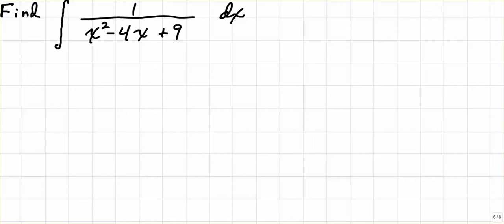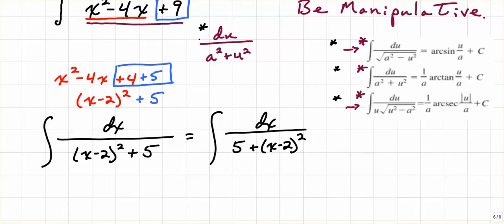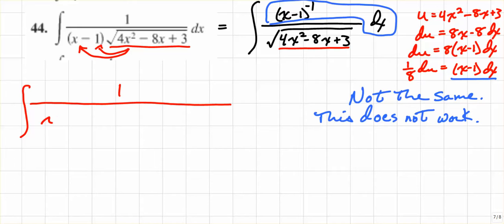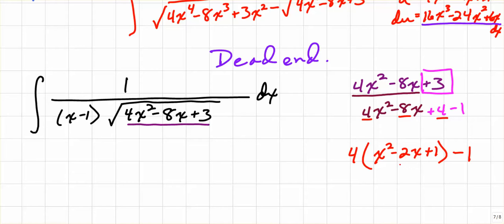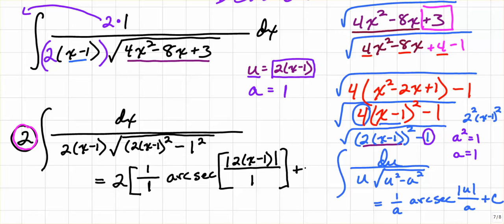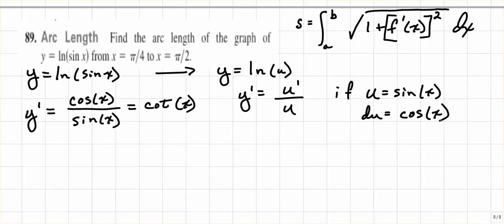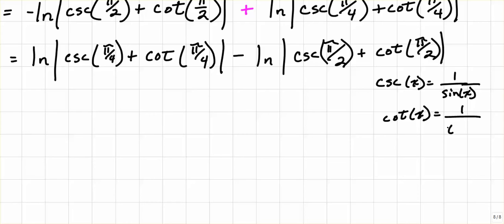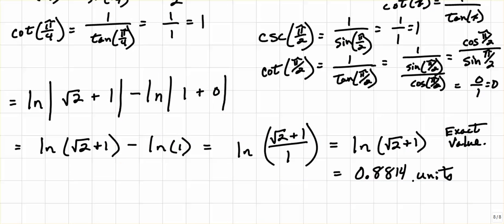MTH126_FA2017_Sec8.1B